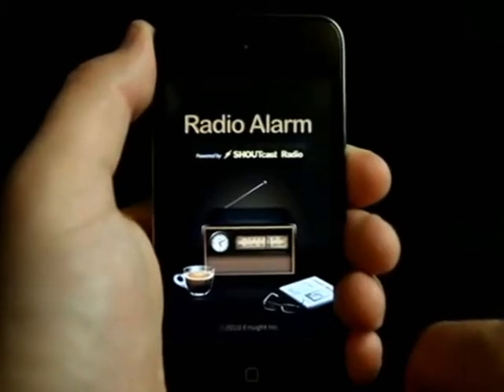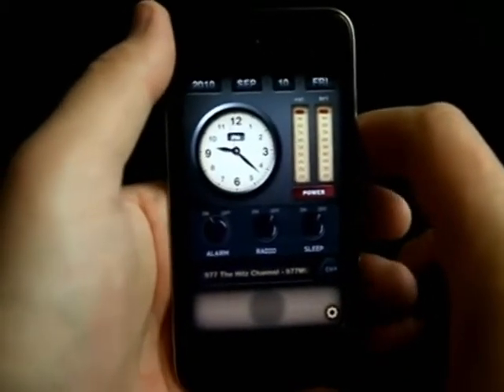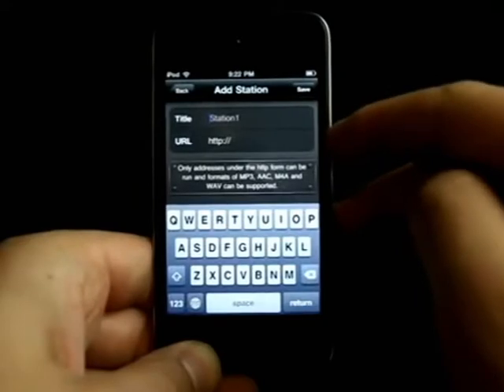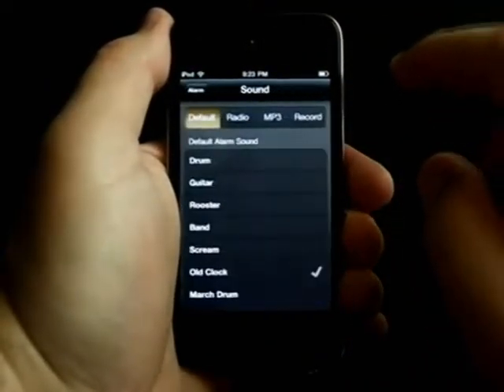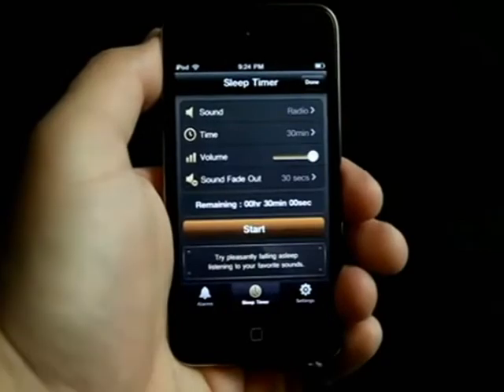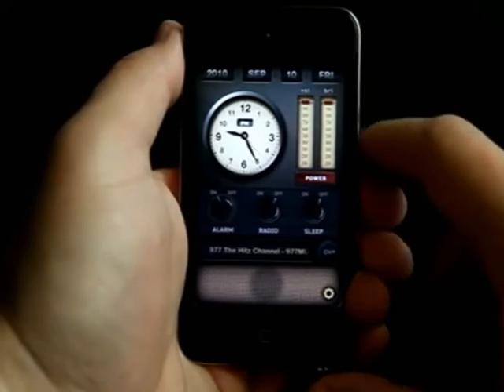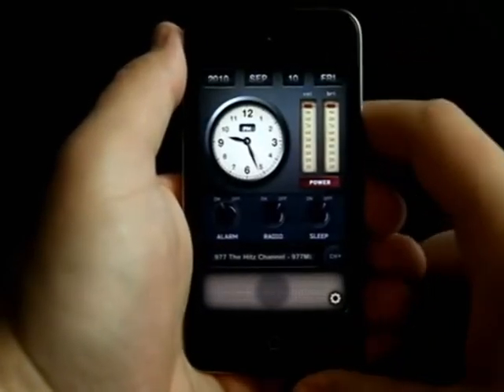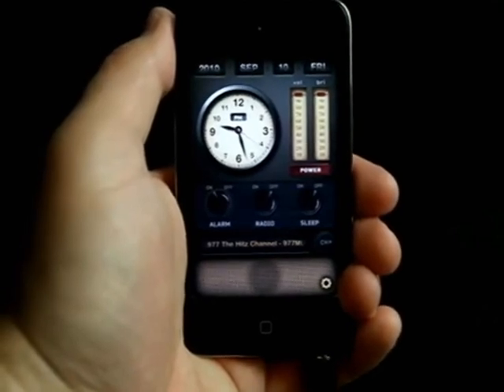Radio Alarm iPhone App_Ensight Media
Do you wake up in the morning to the irritating machine sounds?
- Using Radio Alarm, you can start your day feeling good by waking up to the sound of your favorite music (iPod MP3), radio channel, or nature.